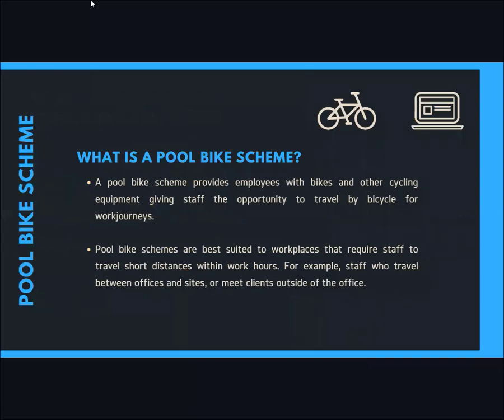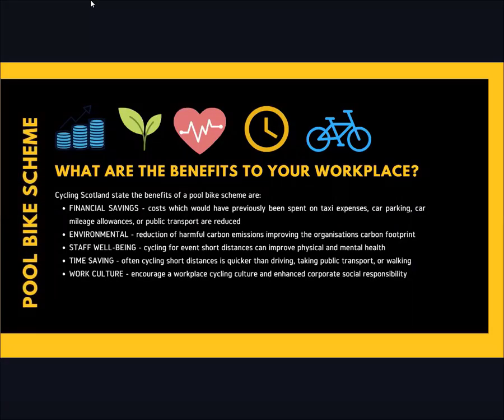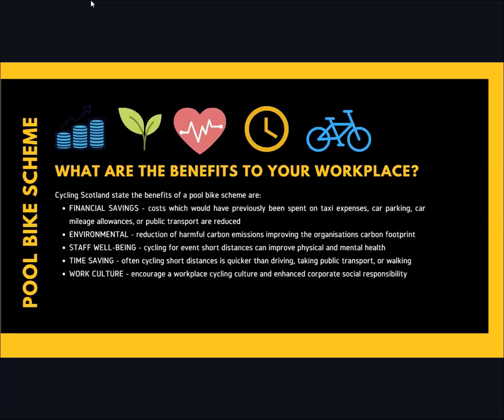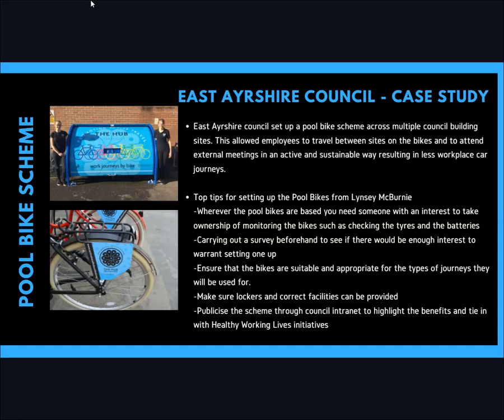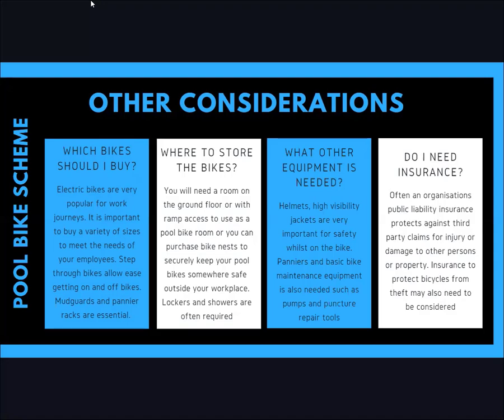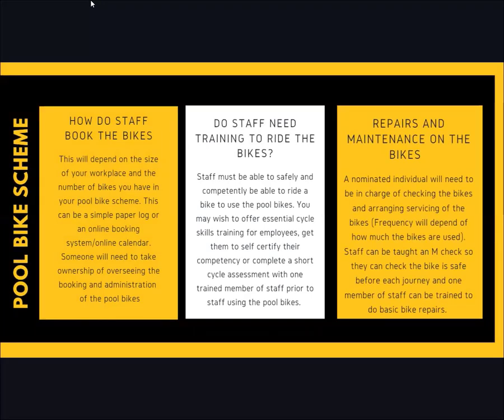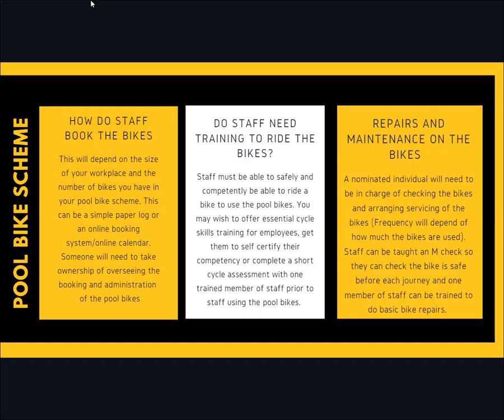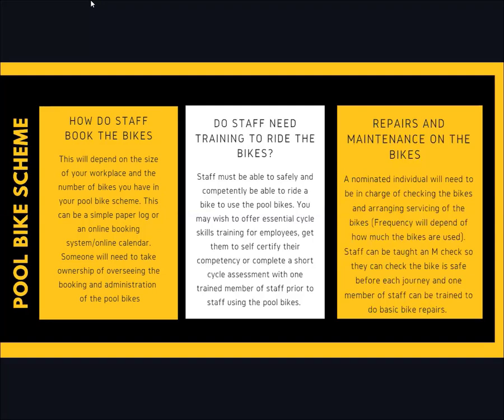Active Travel in the Workplace: How To Set Up A Pool Bike Scheme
Part of our Workplace Webinars Series. A guide on how to set up a pool bike scheme within your workplace.